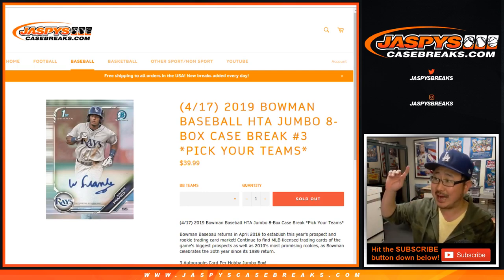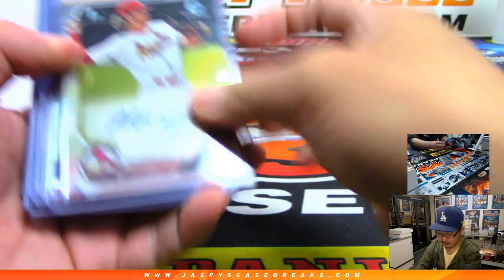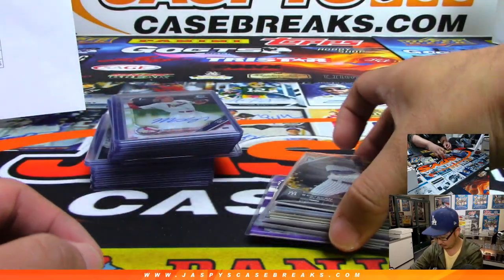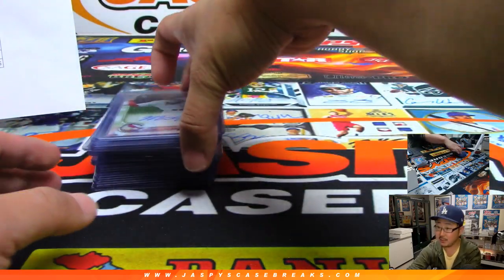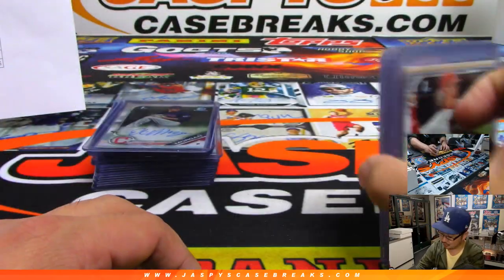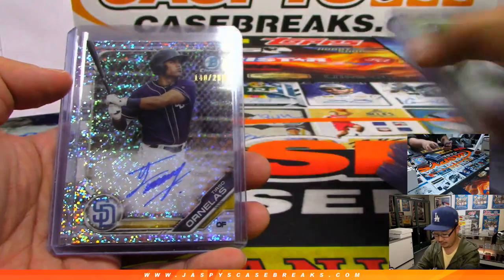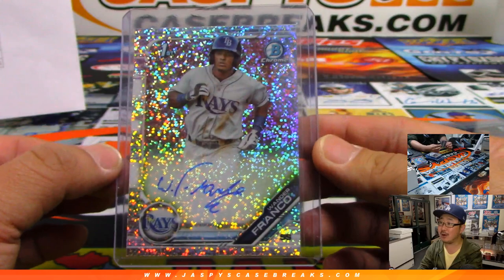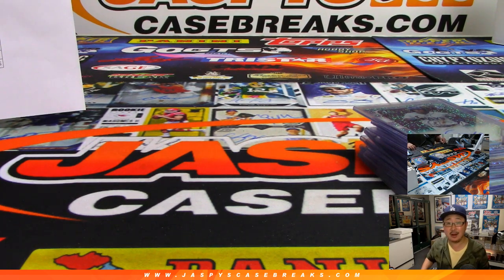RECAP || W, 04/17/19 || 8Box (Jumbo) PYT #3 || 2019 Bowman Baseball (MLB)